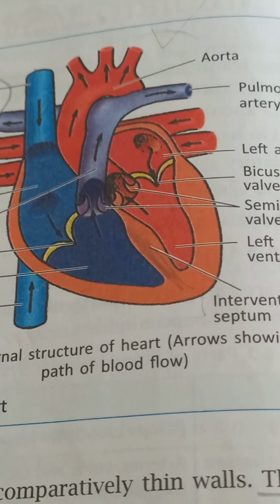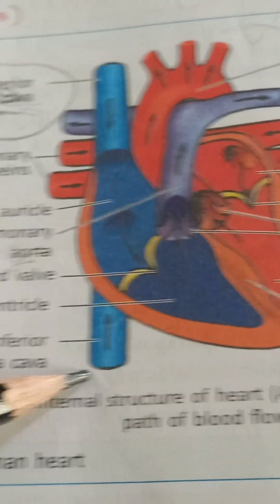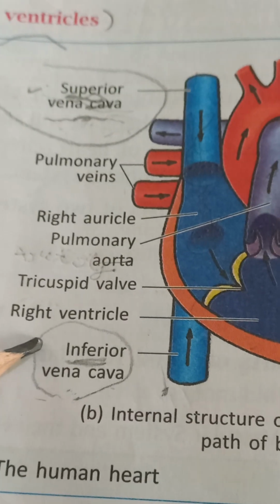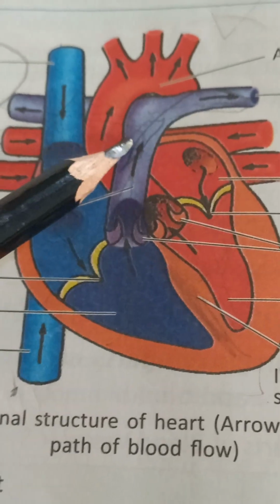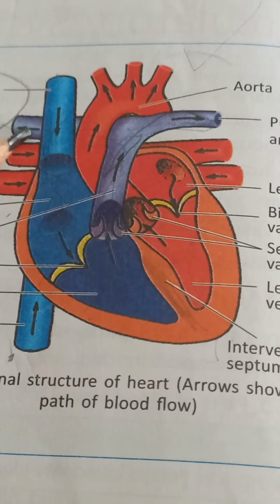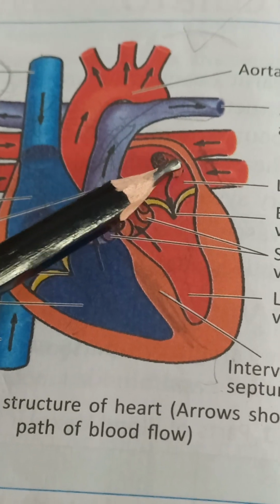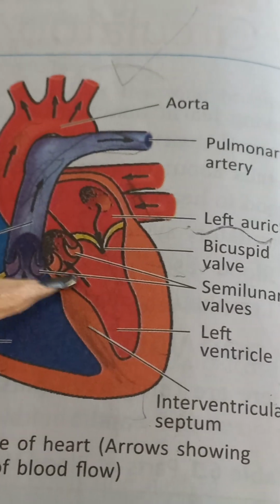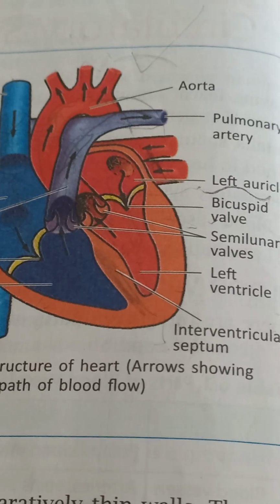BLOOD VESSELS AND VALVES ASSOCIATED WITH THE HEART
# you tube videos # blood vessels and valves of the heart # class 6 to 12 # biology content # all boards # cbse # icse # daily learning biology # simple biology